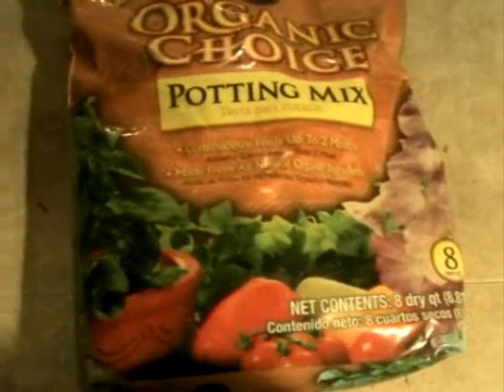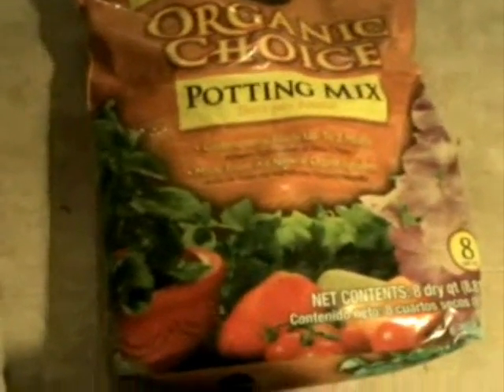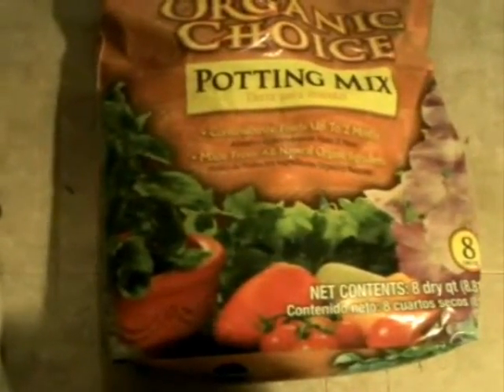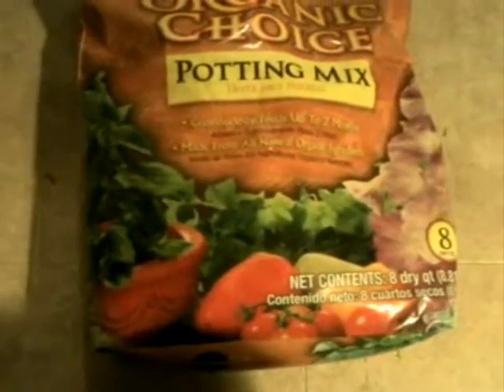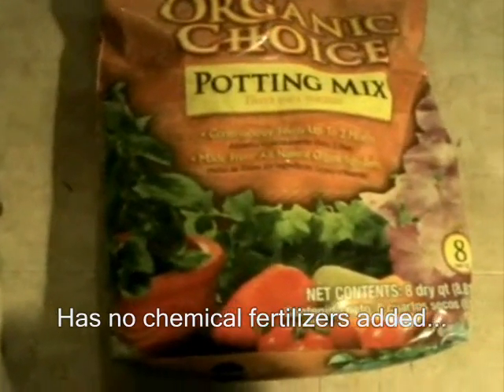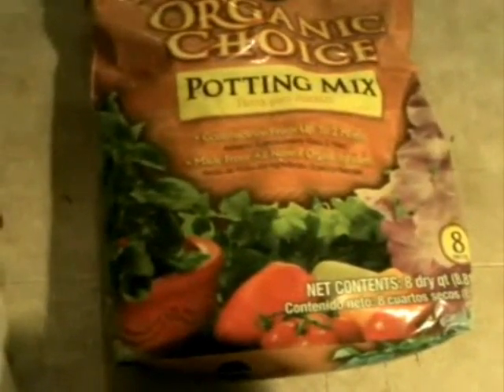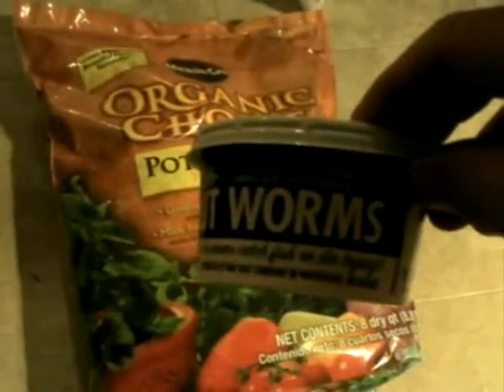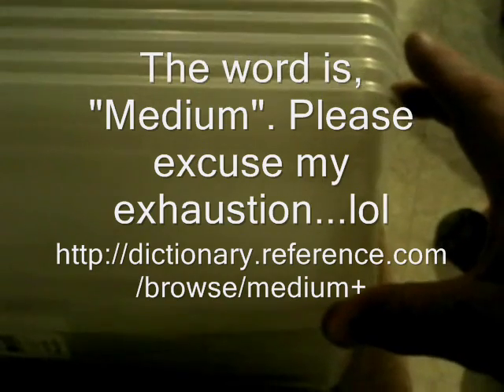My Worm Farm Experiment, small scale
After watching PaladinPrepper's Video, "Worm Factory 360 Setup" I decided to replicate the "Worm Factory" on a much smaller scale. I used shoe boxes and organic medium with worms I bought at Walmart in the sporting goods department, bait worms for pan-fish. I thought long and hard and looked at all their containers and setteled on the shoe boxes. I hope you enjoy this video and PLEASE COMMENT WITH YOUR Observations...